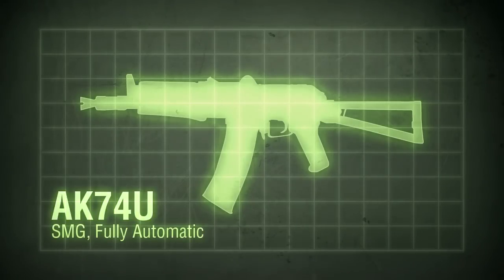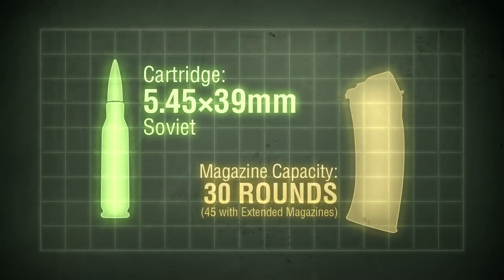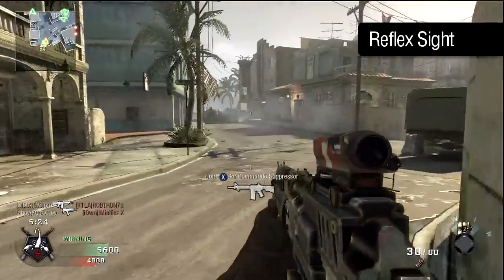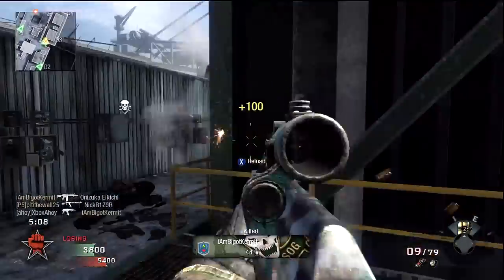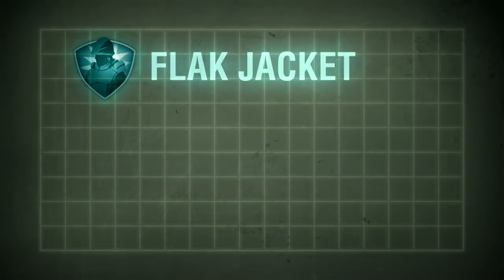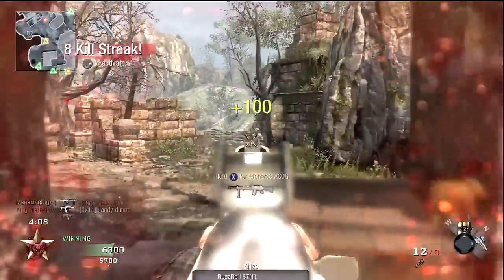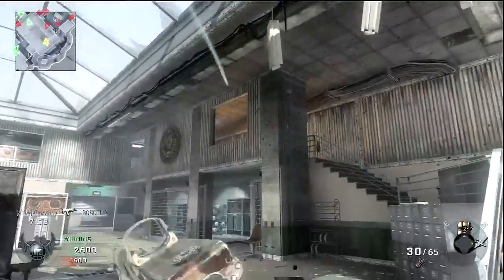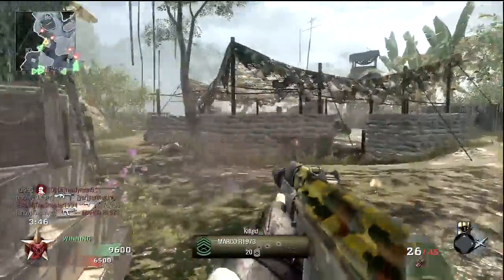AK74U - Black Ops Multiplayer Weapon Guide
In this episode we're covering the fourth SMG, the AK74U.

It's a fully automatic weapon, unlocked at level 17.

Originating from the Soviet Union, the AK-74U is a shortened version of the AK-74 rifle.

The AK-74 was named for the year of its introduction - 1974 - but the shortened version wasn't introduced until 1979.

Technically the in-game name is incorrect - the proper designation would be the AKS-74U - the S stands for Skladnoy, meaning folding - referring to the folding stock of the weapon.

The Avtomat Kalashnikova Ukorochennyĭ (oo-kar-a-chon-ye), or Kalashnikov's shortened automatic rifle, was developed to serve as a compact weapon for tank crews, airmen, and paratroopers.

Although compact in size it fires the same cartridge as the full-sized rifle, albeit from a much shorter barrel.

This means the muzzle velocity is lower than it might be on a larger weapon, and paired with the smaller sight radius inhibits potential accuracy at longer range.

Still, it boasts better penetration than one might otherwise see in a compact, lightweight weapon - and its small size allows the weapon to be carried concealed or in confined spaces.

The cartridge fired is the Soviet 5.45 by 39 millimetre round - normally a steel-cored armour piercing variant, granting increased effectiveness against body armour.

Magazine capacity is good, at 30 rounds - and extended mags will give you an even better 45.

The AK-74U is a high-damage SMG, tied with the MP5K - and will kill in three body shots at close range, or two to the head.

Long range damage drops off to the usual 5-bullet kill for SMGs - and the 74U has the same limited range as its peers, losing its damage advantage from middle distance out.

Rate of fire is relatively slow, again tied with the MP5K at 750 rounds per minute.

A slower rate of fire does ameliorate the recoil somewhat, giving the AK-74U only moderate recoil to counter its high damage.

Although less manageable than some of the low damage SMGs, the AK-74U bests the MP5K as far as handling at middle range is concerned.

Other handling characteristics are also favourable, and as with most SMGs the aim time is quick, at 200 milliseconds.

Reload is swift too, especially considering the generous magazine size - 2.1 seconds is nearly a whole second faster than the MP5K.

The AK74U has one last attachment at its disposal - and it's quite an unusual one for the SMG class.

The in-game model is a little different - unlike the standard M203 or Russian GP-25, the 74U instead uses the BS-1 Tishina, a smaller 30 millimetre suppressed grenade launcher.
Aggressive players move fast and hit hard - but there's a balance to be had, and while bullrushing the enemy may work against some players you should take care to avoid getting yourself killed.

With a little situational awareness and dose of caution, you can still attain the higher killstreaks while playing aggressively - doing so is just a matter of mitigating risks.

Avoid open areas of maps - these will expose you to longer sightlines and might mean you'll end up in an asymmetrical gunfight at which you'll stand a poor chance of winning.

Instead, stick to the interior routes through levels - here you're much more likely to encounter enemies within your effective range, and be able to unleash the full potential of the 74U.

Beware the well-prepared enemy - a foe entrenched in an interior position might very well be expecting company, so learning the common defensive spots is crucial.

With the SMGs, you have superior hipfire over other weapons - so don't be afraid to pin the trigger before aiming should you encounter the unexpected.

By the time you guide your shots onto target they may very well already have succumbed to your fire.

The AK7U's enduring popularity reflects the devastating nature of the weapon, and it's a forgiving choice when compared to some of the other SMGs.

It boasts a good balance between damage and handling; although recoil is present the clear iron sights make it easy to compensate, so even without the grip the 74U excels at middle range.

However, it loses effectiveness quickly at longer ranges - and most assault rifles will easily best the 74U by the time you're dealing minimum damage.

Landing 5 shots against an opponent who only needs to hit you three times will prove difficult.

Still, if you can enter conflicts from a position of advantage on an unwitting opponent the recoil shouldn't prove too much to handle, and the 74U can serve as an adequate hybrid between assault rifle and SMG.

Its main asset is its versatility for aggressive use - no other weapon has quite the blend of damage, handling and mobility. A favourite of many, it's a common sight on the battlefield - and is deadly in the right hands.